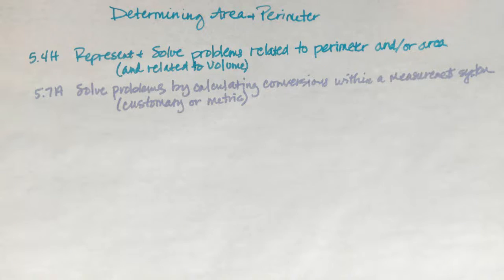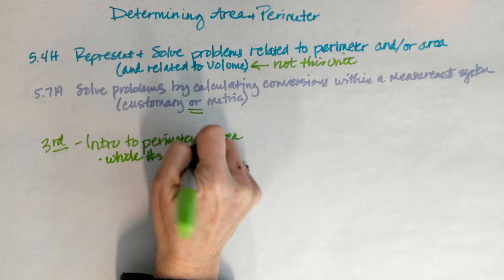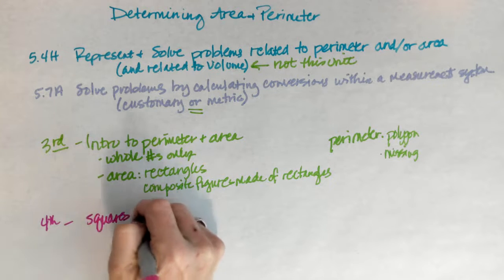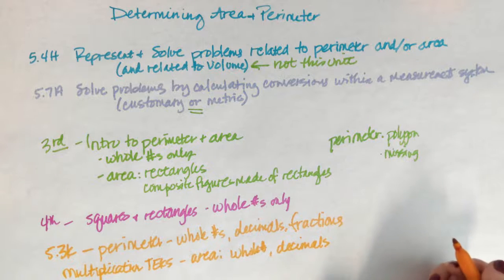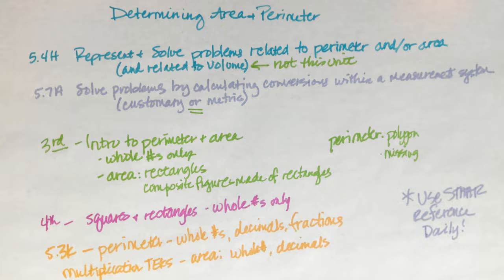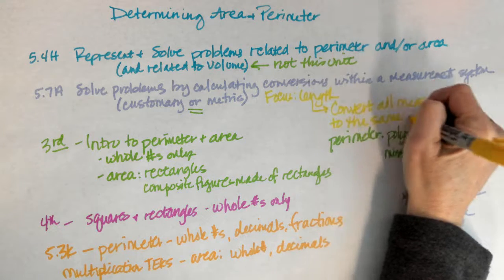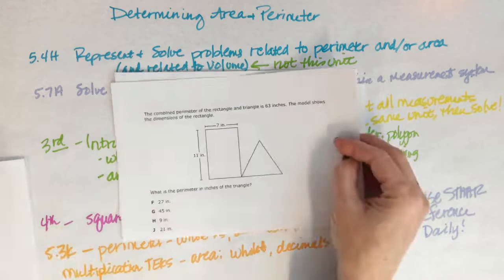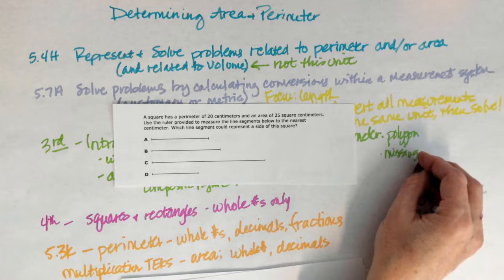5th grade Area and Perimeter